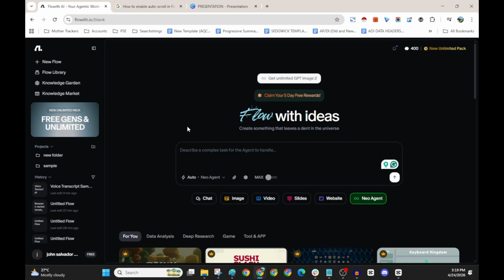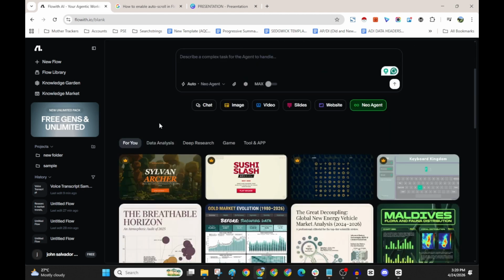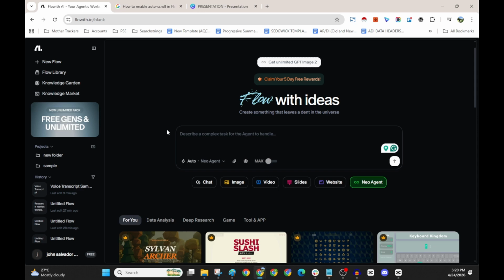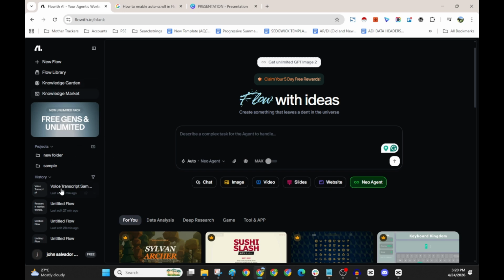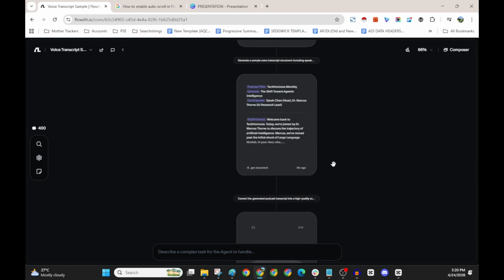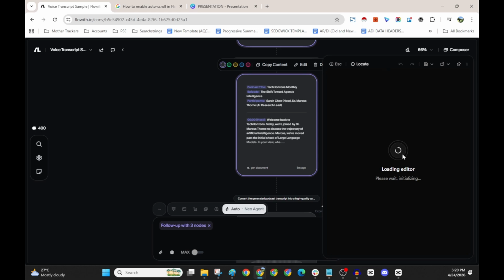How To Export A Voice Transcript Using Flowith Io (Step-By-Step)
In this video, you will learn the exact process for exporting your voice transcripts within the Flowith io platform. Whether you are documenting meetings or saving AI-generated notes, this guide covers everything you need to know.

Key points covered:
• Accessing your voice recordings in Flowith io
• Generating an accurate voice-to-text transcript
• Selecting the correct export format for your needs
• Managing and saving your transcript files efficiently

Follow these simple steps to streamline your workflow and keep your data organized.